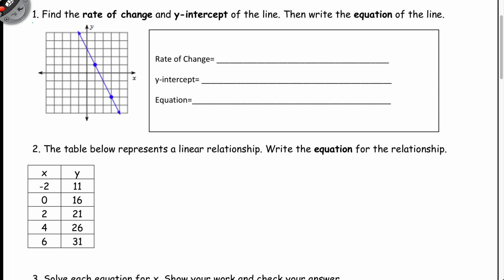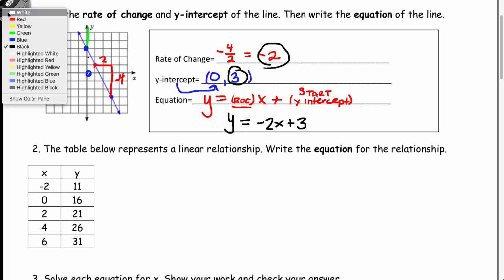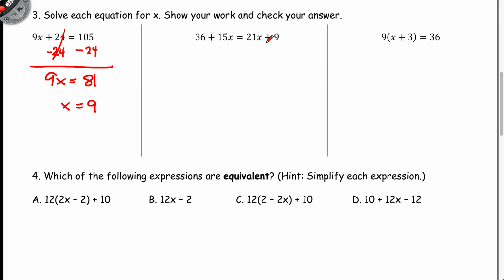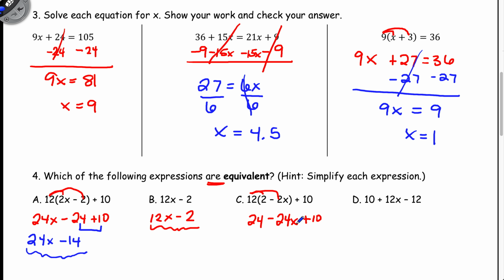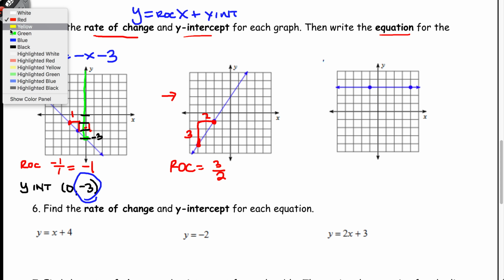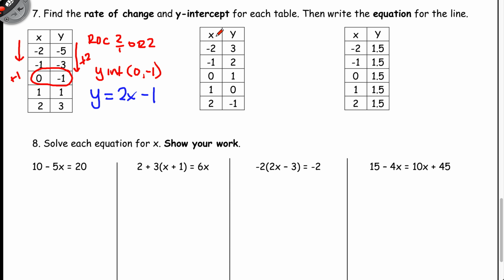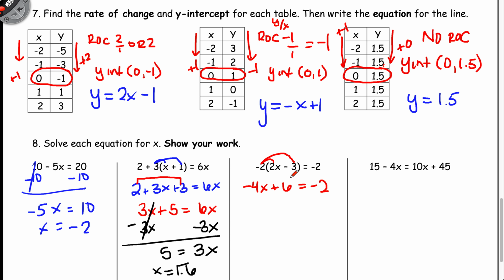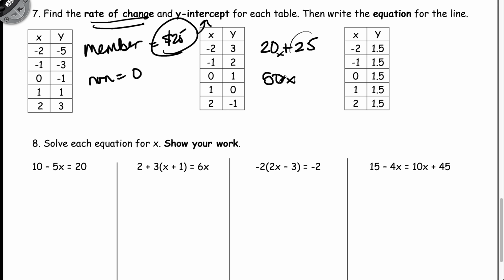MSA UNIT TEST REVIEW